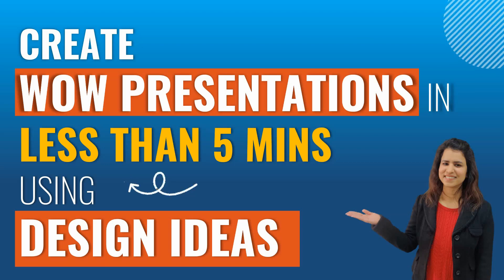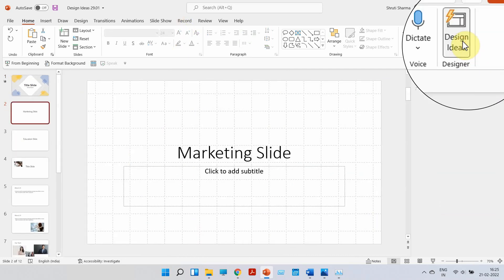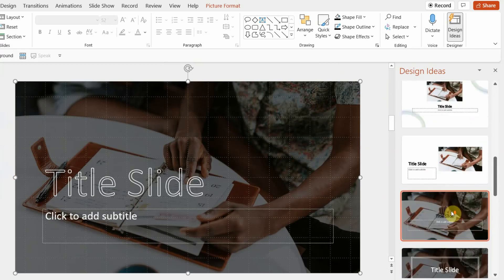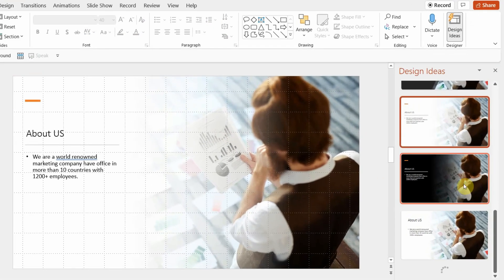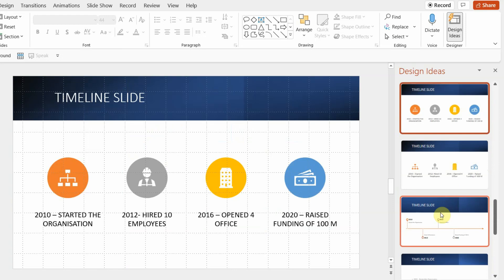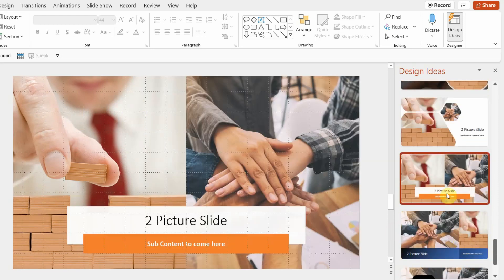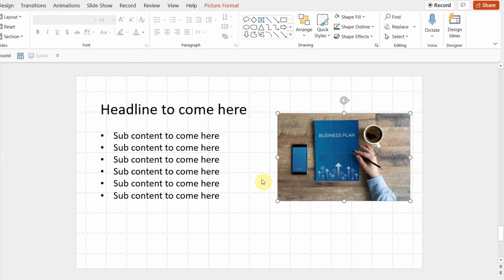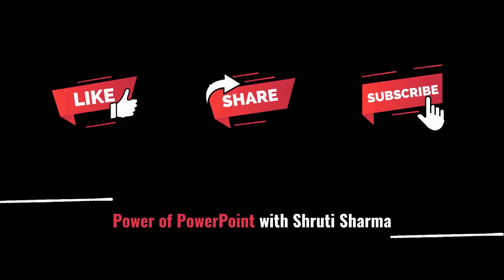Create WOW Presentations in less than 5 MINUTES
What If I tell you that PowerPoint can design a deck for you without you having to use any tools or hacks?
You will be surprised, right?

Design Ideas is a new feature of PowerPoint where the PowerPoint AI actually designs slides for you . So next time when you are short on time, use this amazing tool to create your deck in less than 5 minutes.